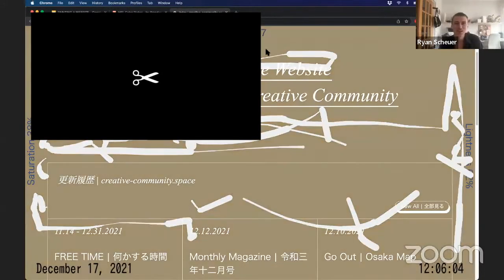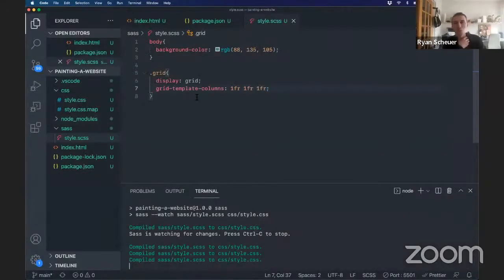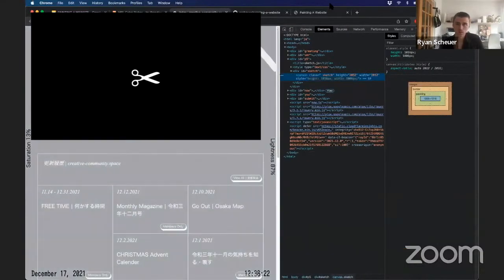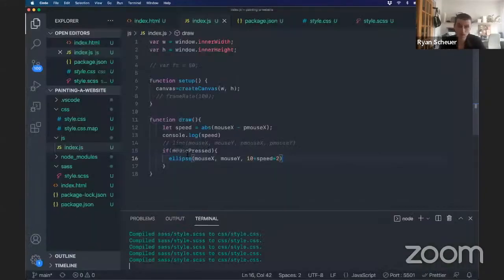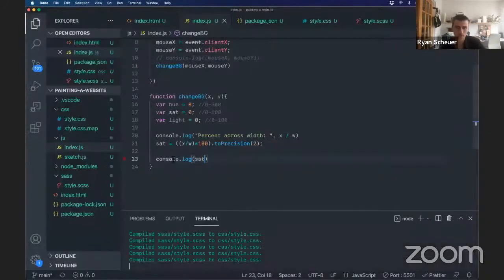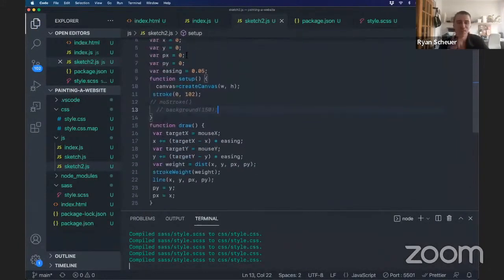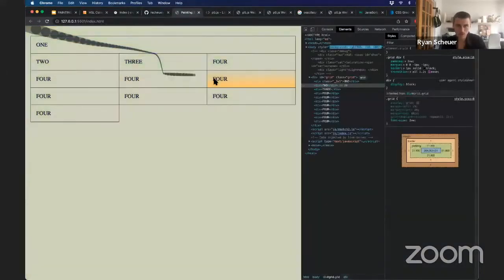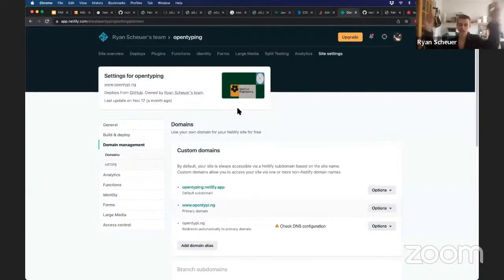Painting a Website—Ryan Scheuer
At Index, we approach web development as a creative practice. We blur the lines between design and coding, often making websites that resemble experimental art rather than something commercial. In this series, we showcase developers' approaches to painting a website, inspired by Bob Ross's "The Joy of Painting" series.

Watch as a website is constructed from scratch, layer by layer. Learn to think critically about how the web is built, why it's built that way, and then throw it all out the window as we explore radically different techniques and perspectives.

Today, our featured developer is Ryan Scheuer, who walks us through the creation of a website with tools such as SASS and p5.js.

- Ryan Scheuer @ryan-scheuer-1
- Philly Housing Reparations @gabo-miller